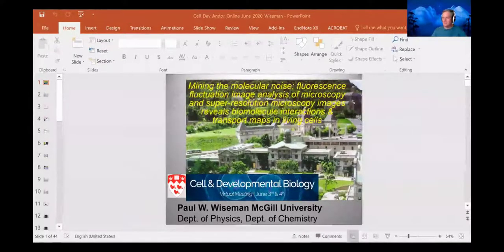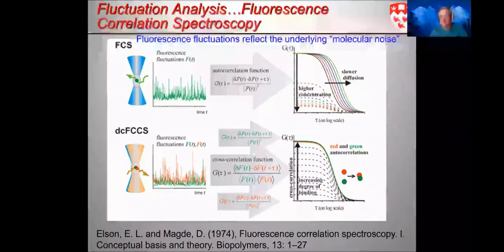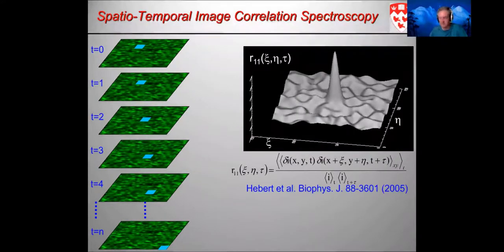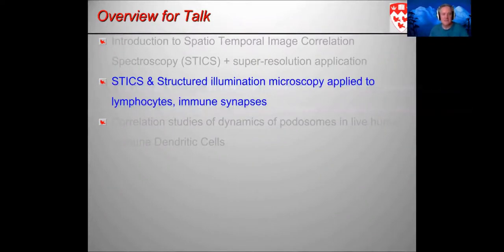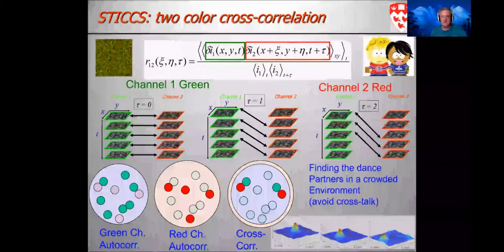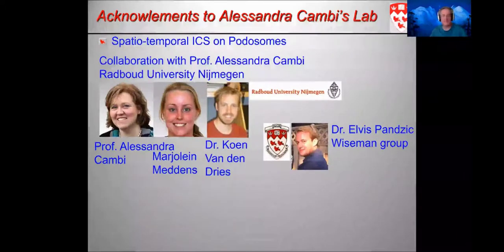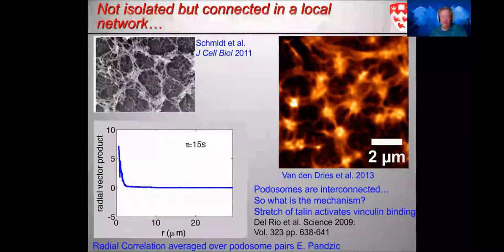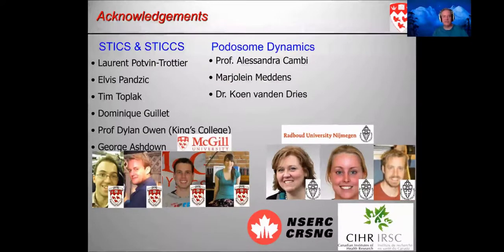Mining the molecular noise: fluorescence fluctuation image analysis of microscopy and...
Presented By: Paul Wiseman, PhD

Speaker Biography: Paul Wiseman obtained his B.Sc. (Honours) from St. Francis Xavier University in 1989 and Ph.D. in Chemistry from the University of Western Ontario in 1995 where he held a NSERC postgraduate research fellowship. Afterwards he was awarded a Japan Society for the Promotion of Science postdoctoral fellowship at the University of Tokyo and Nagoya University (with Prof. Akihiro Kusumi), and later became a LJIS interdisciplinary postdoctoral research fellow at the University of California, San Diego (with Prof. Kent Wilson).

Webinar: Mining the molecular noise: fluorescence fluctuation image analysis of microscopy and super-resolution microscopy images reveals biomolecule interactions & transport maps in living cells

Webinar Abstract: The transport properties of biomolecules in cells can reveal a great deal about the functional interactions regulating cells at the molecular level. Various biophysical methods have been developed to measure these properties in cells, although most have relied on fluorescence microscopy imaging as the window for measurement of labeled macromolecules in living cells. Image correlation methods are an extension of fluorescence fluctuation spectroscopy that can measure protein-protein interactions and macromolecular transport properties from input fluorescence microscopy images of living cells.